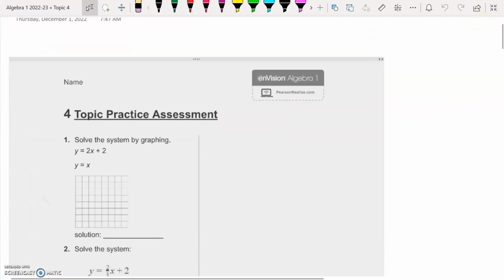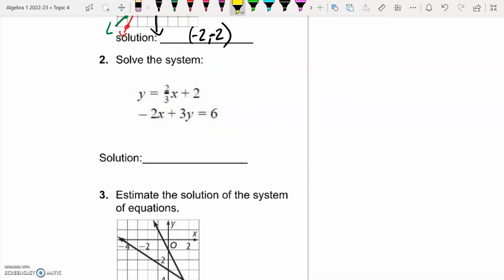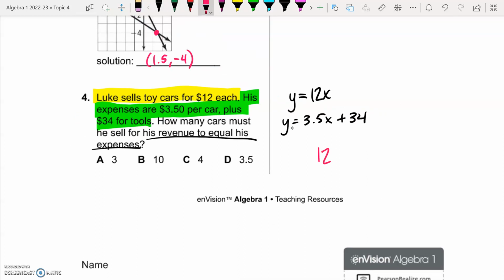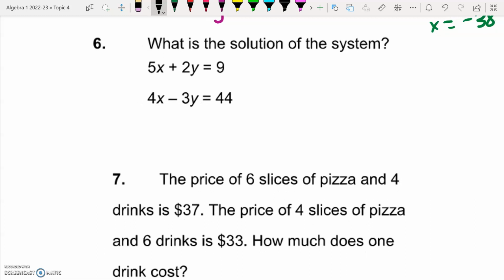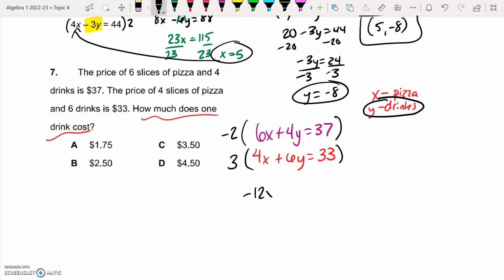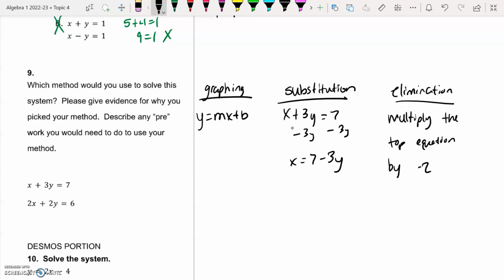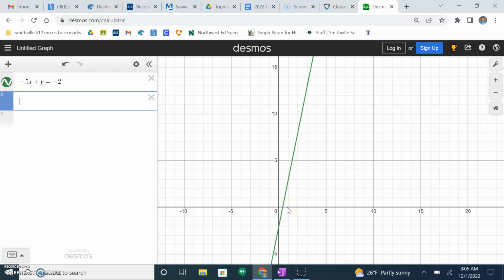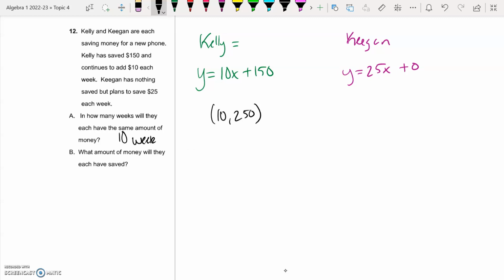Unit 4 Practice Test